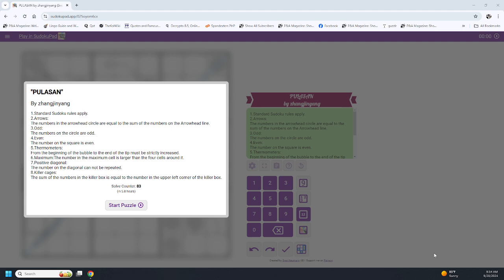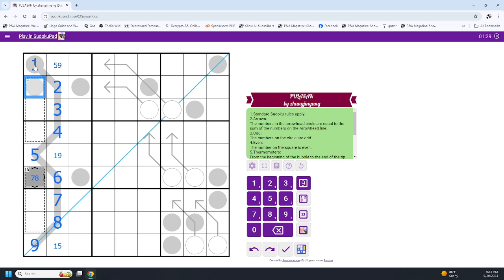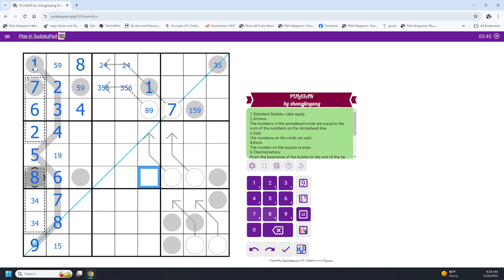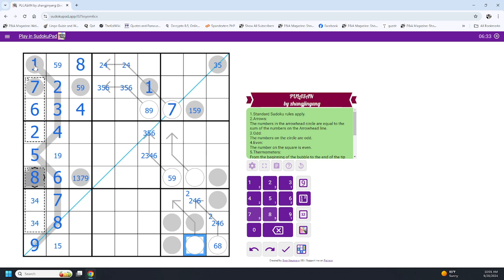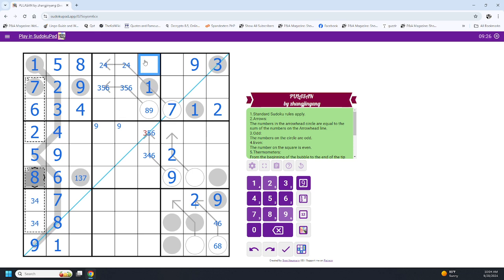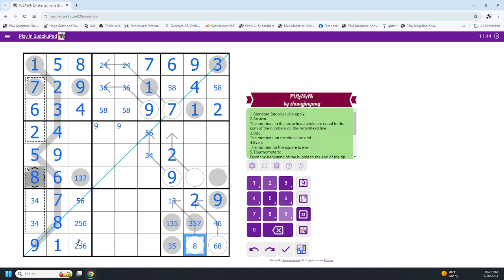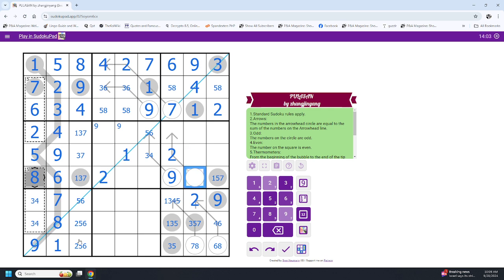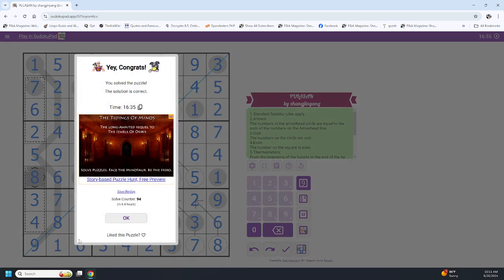Foggy Solves Sudoku: PULASAN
Hi all. I like Sudoku, but I need to practice. Enjoy this solve of a puzzle from Logic Masters by zhangjinyang. (Solve the puzzle